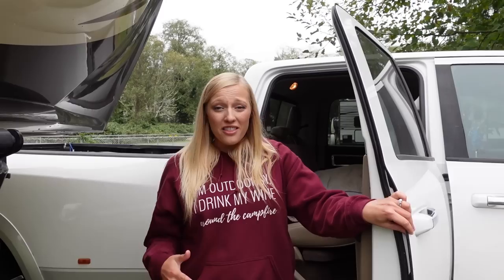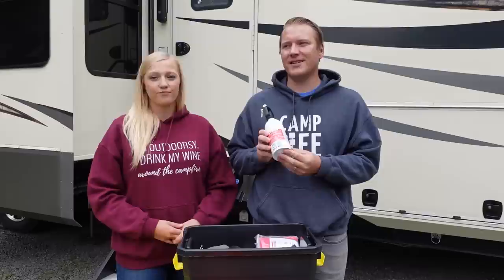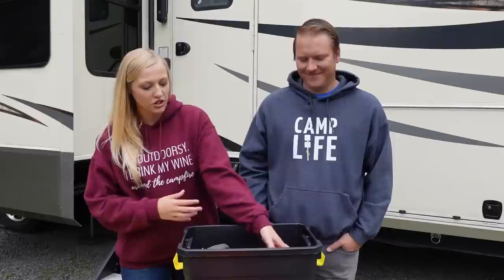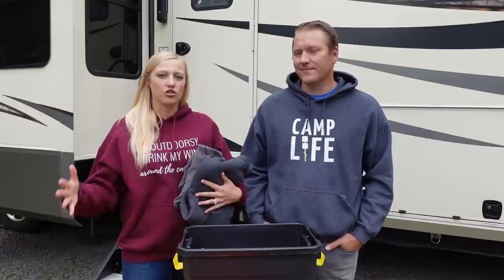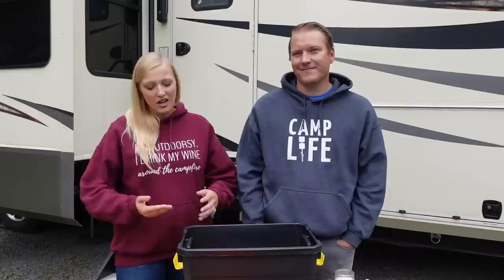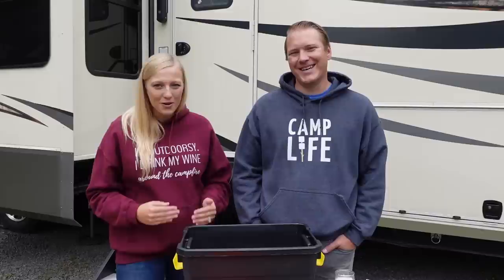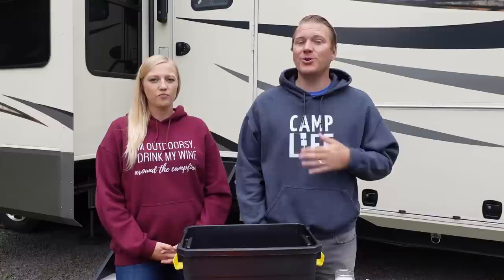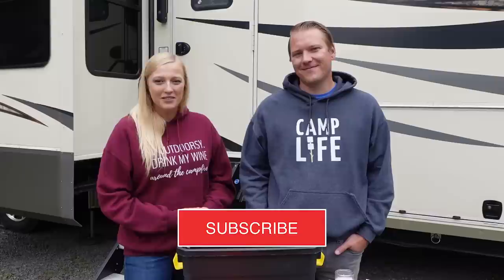BUILD YOUR PERFECT RV EMERGENCY KIT! || OUR ESSENTIALS FOR RV LIVING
➝ This Episode:
You do not want to be scrambling to find what you need in the middle of an emergency! Who knows how much time you're going to have, so it's important to have an RV emergency kit ready to go. In this video, we go through our RV emergency kit item by item to show you what we have any why. We highly encourage you to start building out your perfect RV emergency kit today!!

Our Amazon Store with RV Emergency items

➝ Our RVing Essentials: